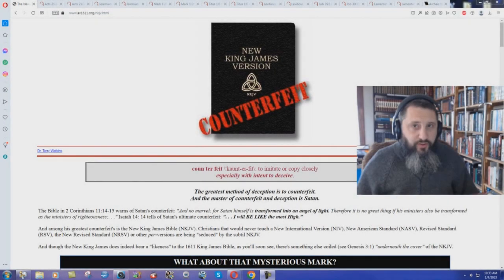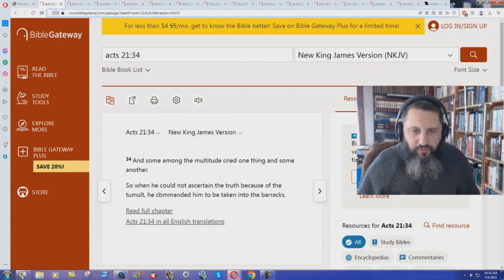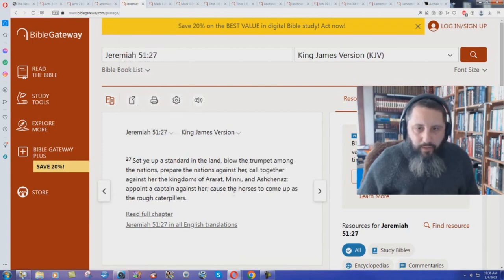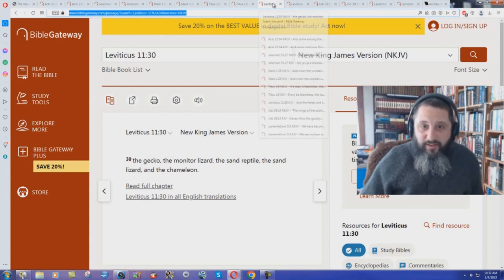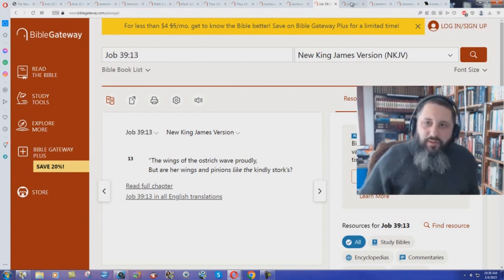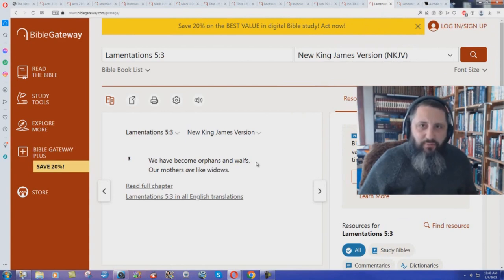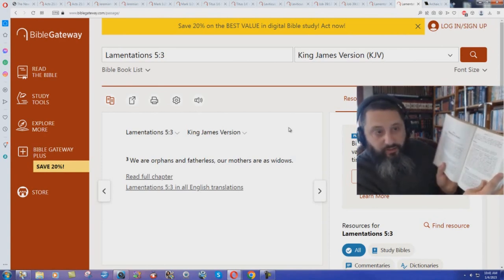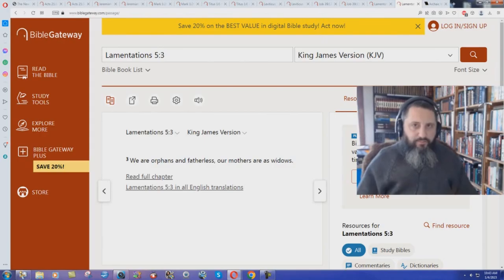The NKJV Is NOT An Updated KJV!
Here is the link to the article on the New King James Version:

Here is a link to the book on Archaic Words In The Authorized Version: